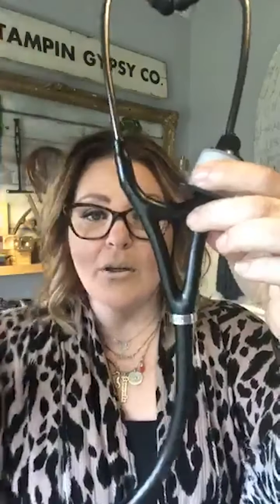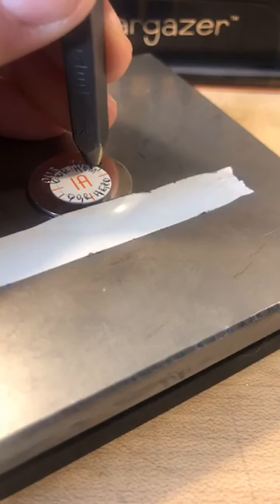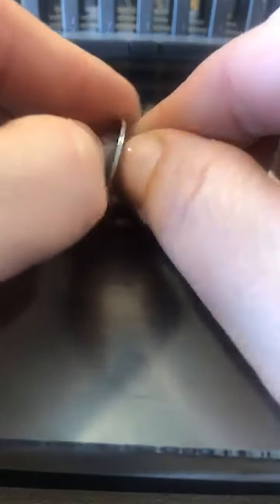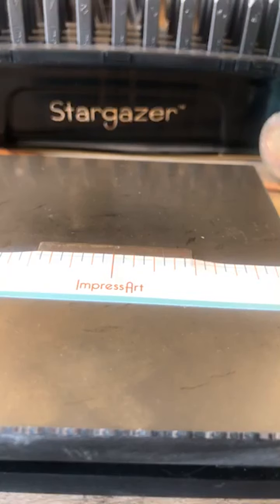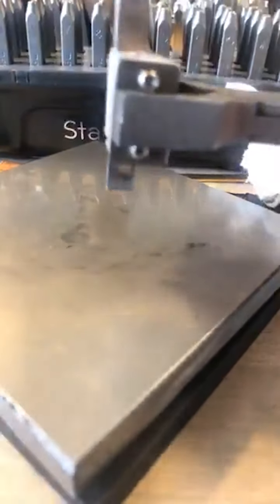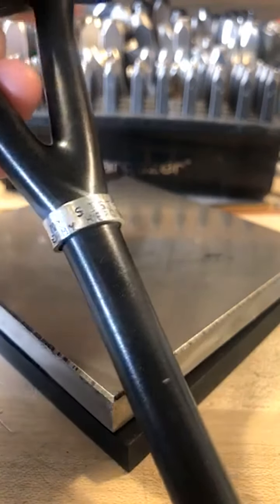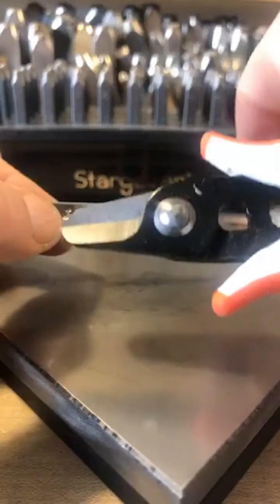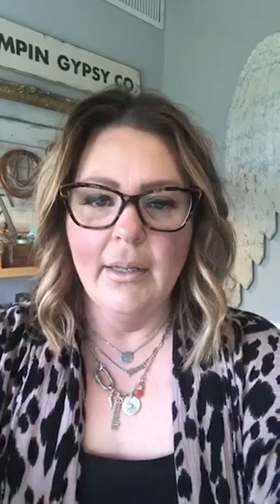ImpressArt Facebook LIVE 5/1/2020 - StampitForward for Frontline Workers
Learn how you can use your hand stamping skills to say thank you to all the hardworking frontline workers! Rita introduces ImpressArt's new Hope Rainbow, Stethoscope Love, and Heart Hands Ultra Detail design stamps to StampitForward with a gift for someone in your community.